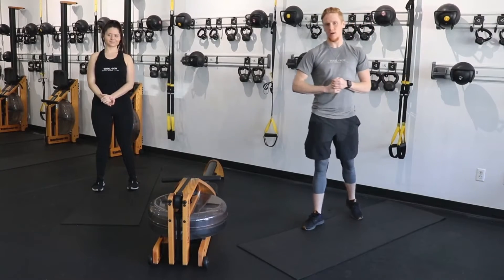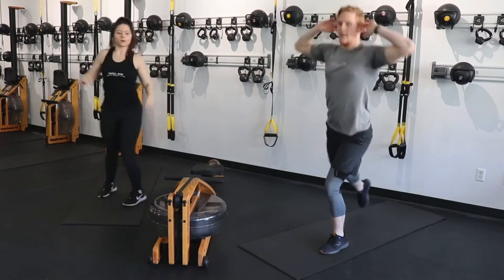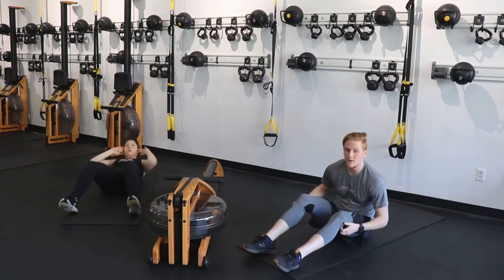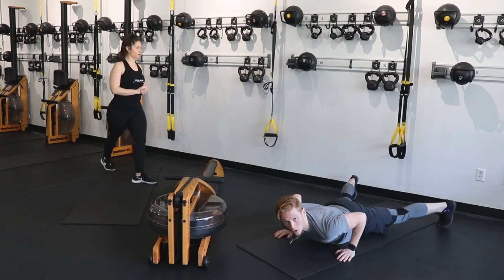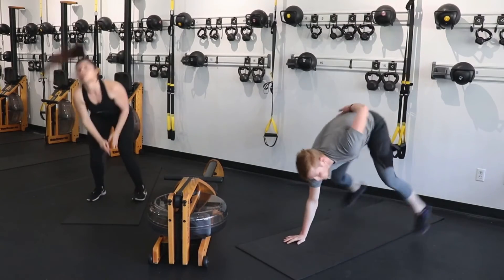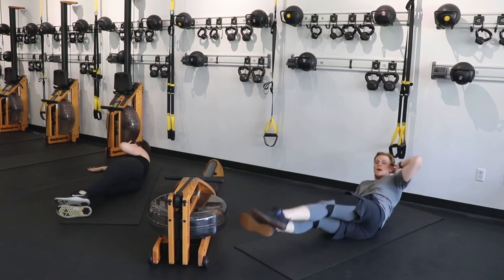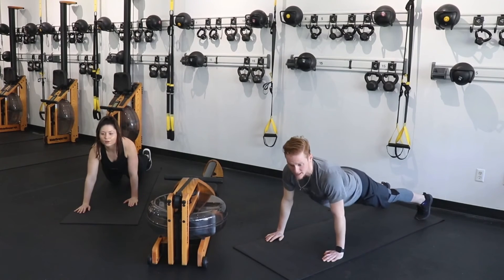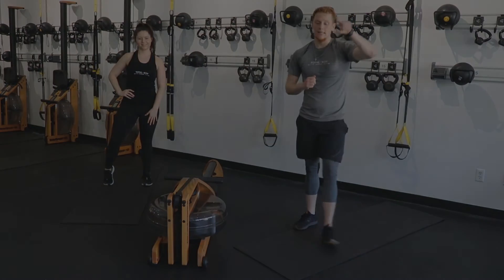[TR30] Total Body + Cardio | Coach Dylan (4/2)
TR30 Total Body and Cardio Class with Coach Dylan! No equipment needed, and rowing is optional.